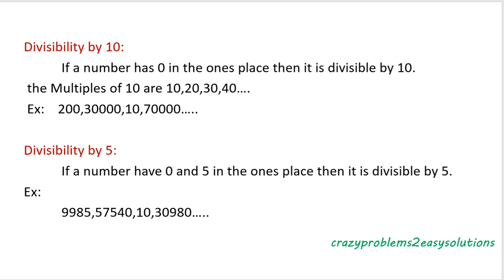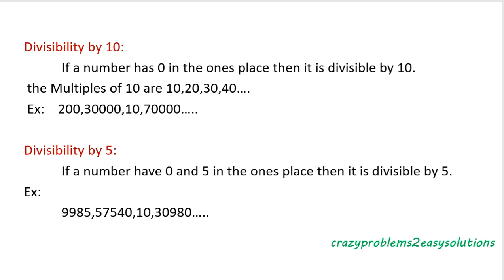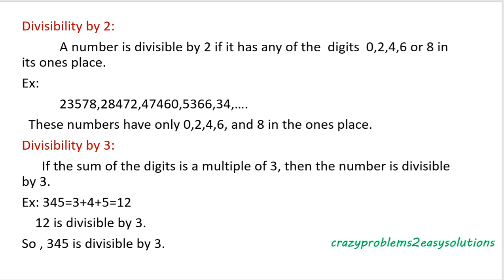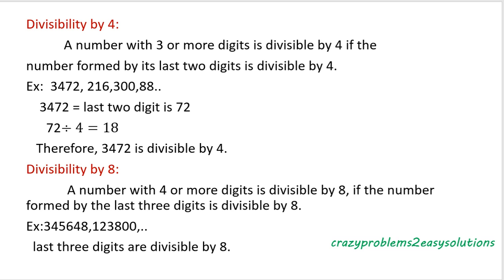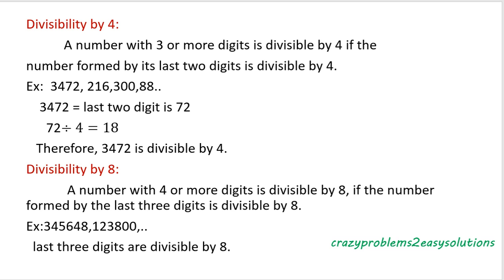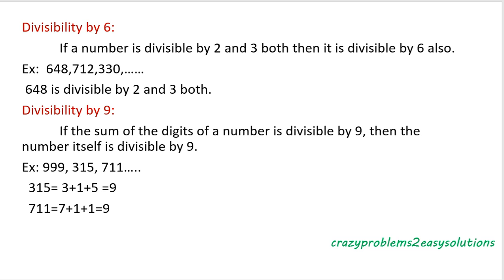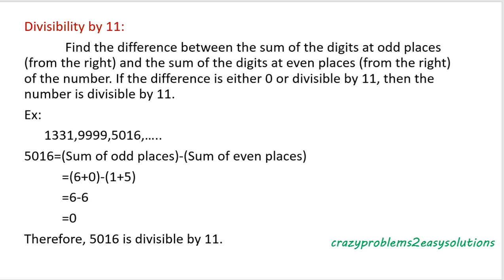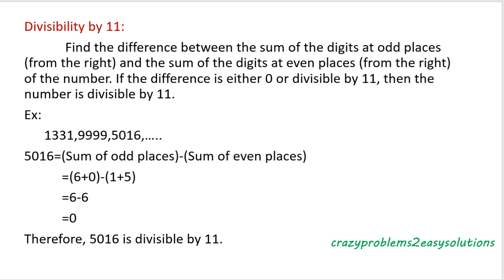Tests for divisibility number